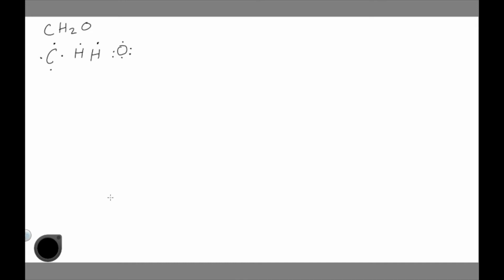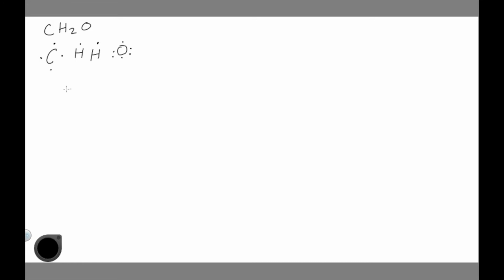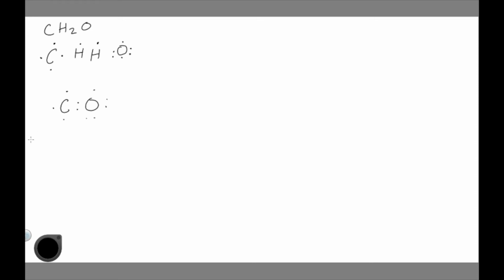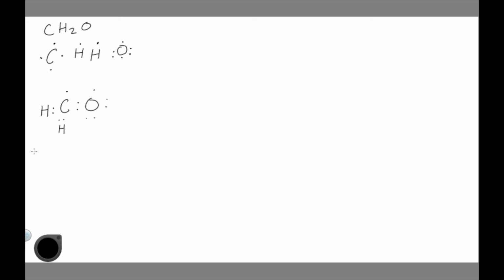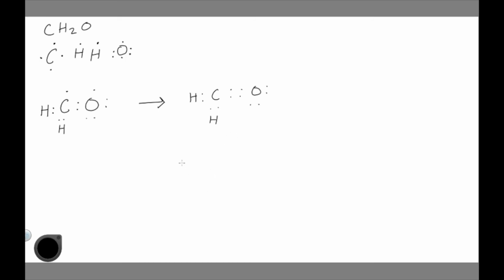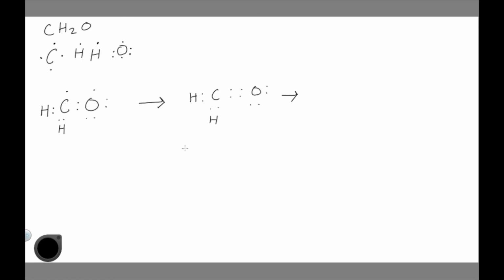How to Draw the Lewis Structure of Small Molecules(Theory)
In this video, I will be giving you the theory and basic ideas behind drawing Lewis structures for small molecules.